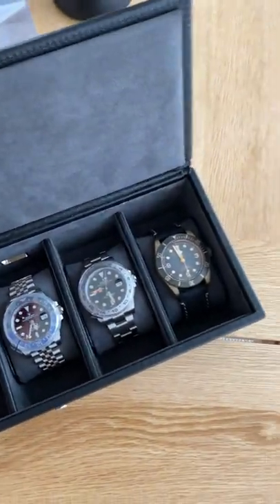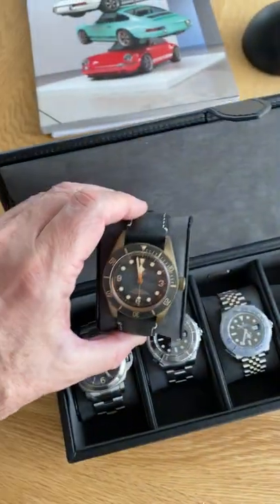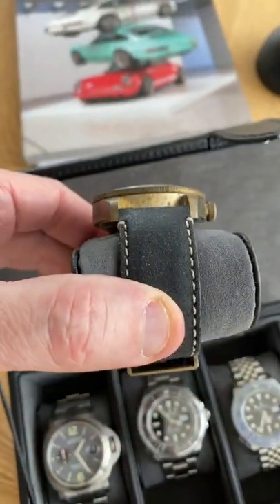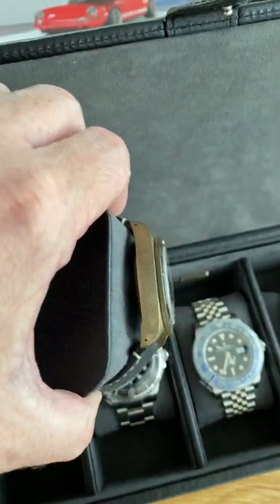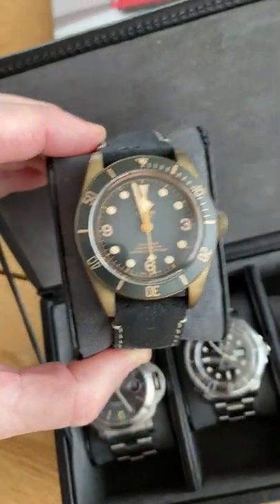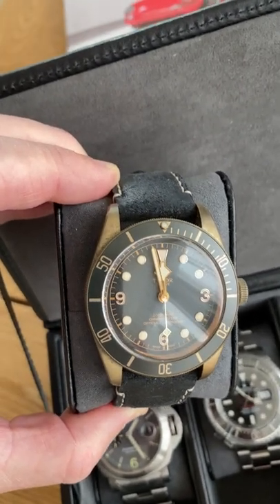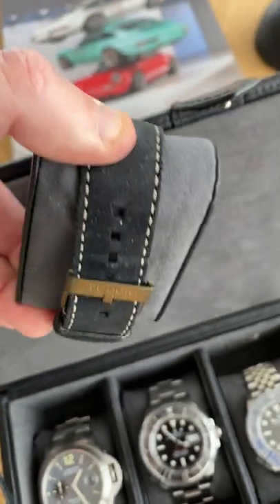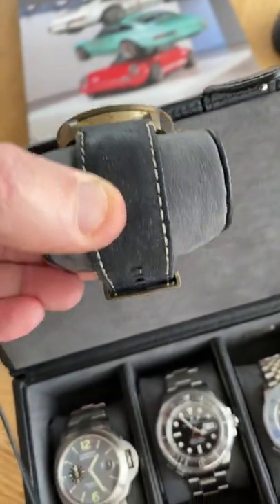Patina is Normal - Tudor Black Bay Bronze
The patina you get over time on a bronze watch is definitely a love hate thing. I happen to really like it. The watch looks used and it has character. What do you think of the Tudor Black Bay bronze?

I never sell my watches - always HODL. No Bitcoin or crypto was sold to make this video.

PorscheCooled Podcast
If you like Porsche then don't forget to have a listen to the PorscheCooled Podcast on Apple Podcasts, Google Podcasts, Spotify, Podbean and everywhere else. Oh, and its also on this YouTube channel as mainly audio only. Cheers!

PorscheCooled Exclusive or Exclusive Plus member
Become a member of PorscheCooled and help support the Podcast: